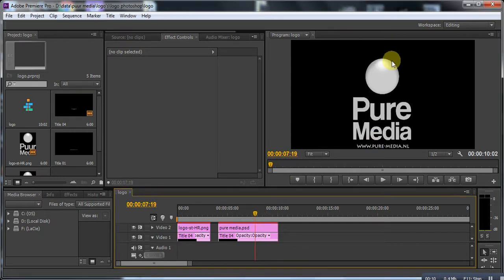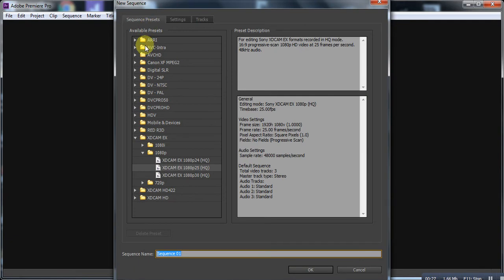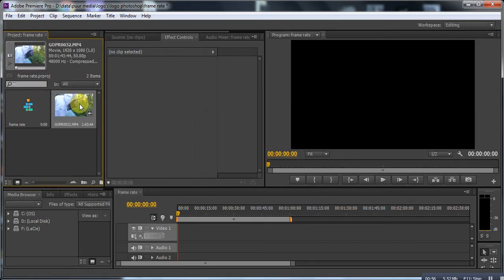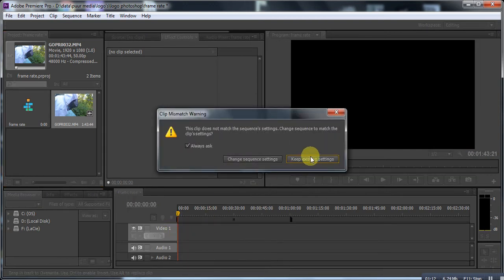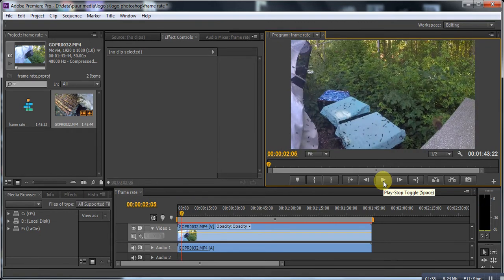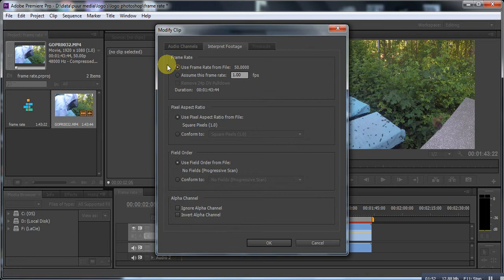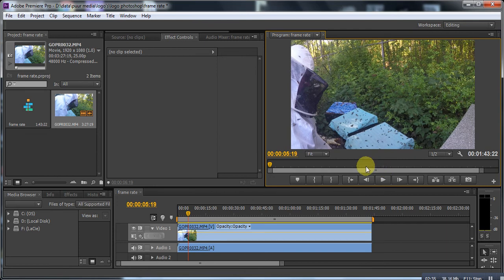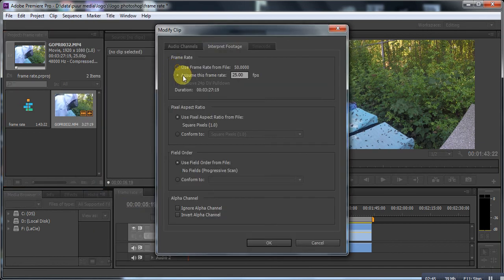Adobe Premiere : How to change your frame rate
How to fix your frame rates problems with Adobe Premiere.
Change your frame rate
slow motion